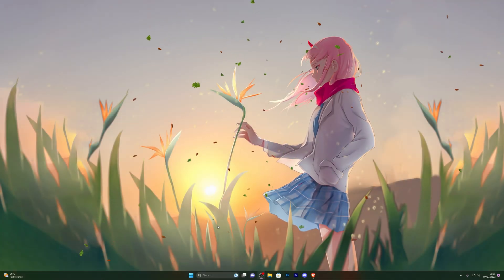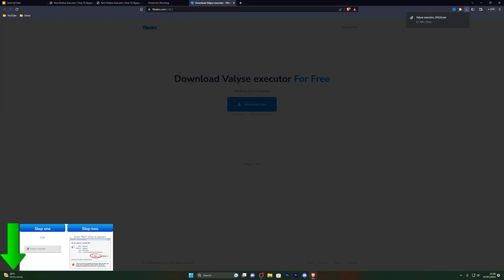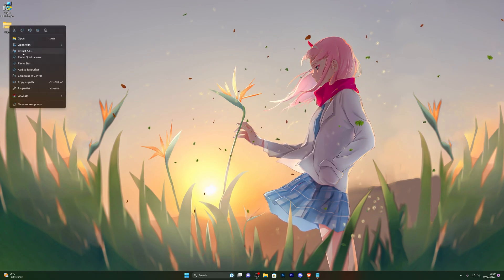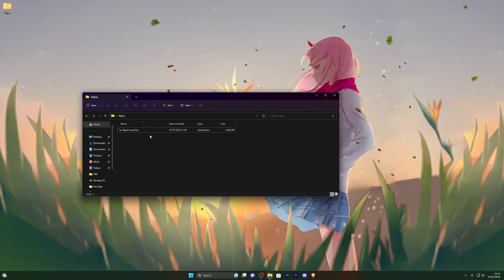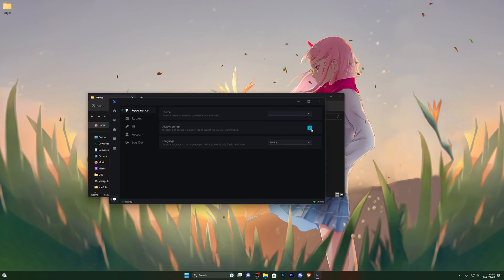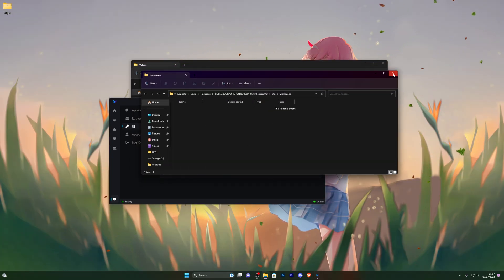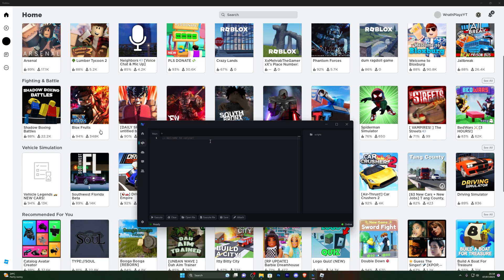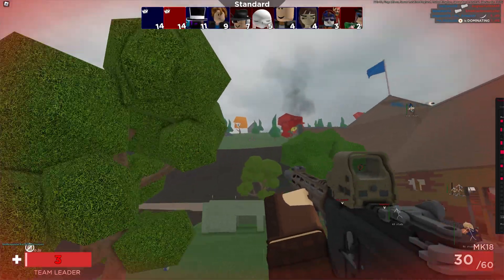Roblox Working Executor Download | Keyless Full Bypass | Valyse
Timestamps:

0:00 - Introduction
0:14 - Disable antivirus
0:51 - How to download
2:44 - Add exclusion
3:31 - Showcase
7:55 - Gameplay